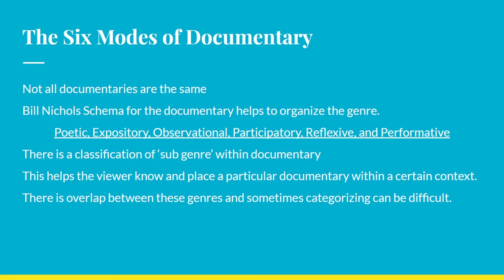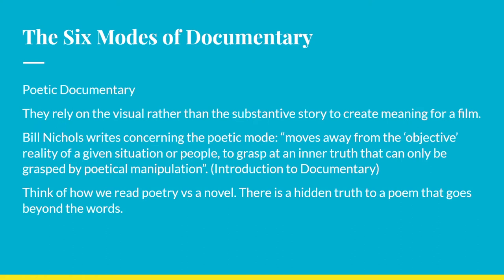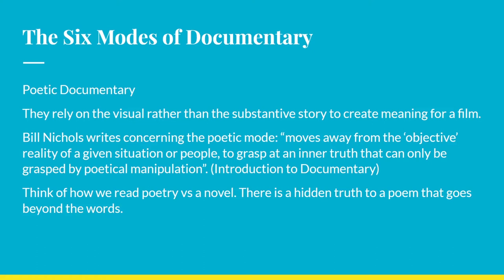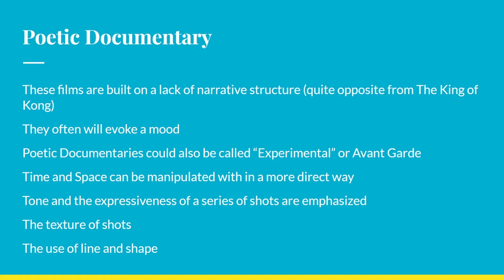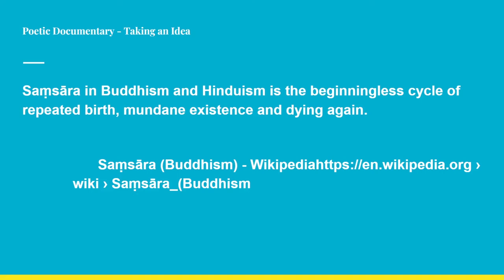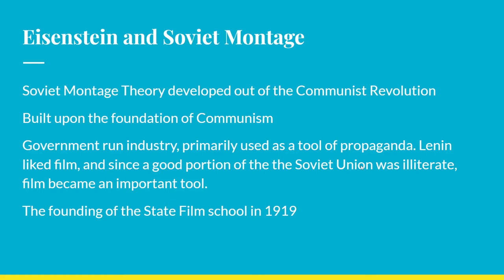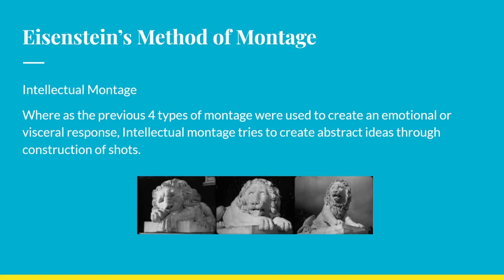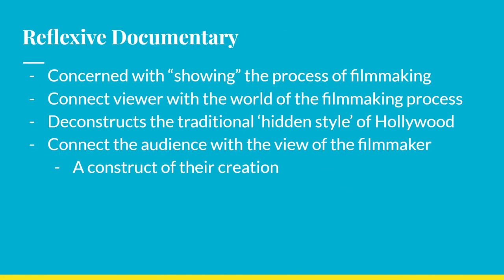Lecture 3 - The Documentary